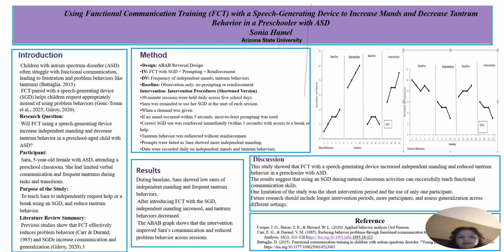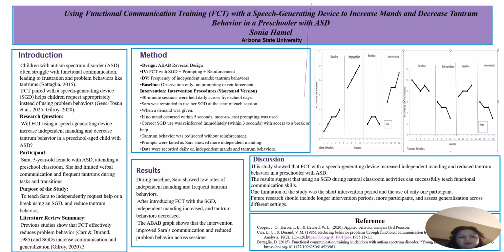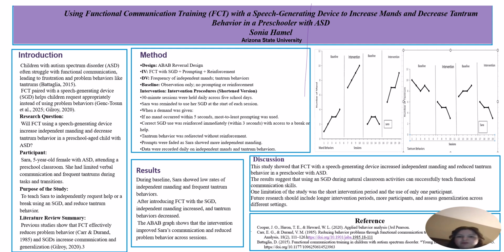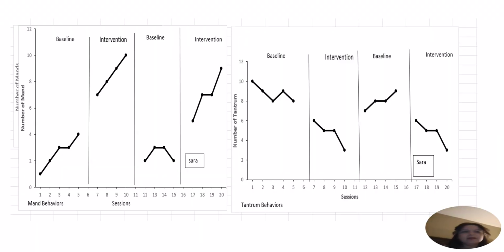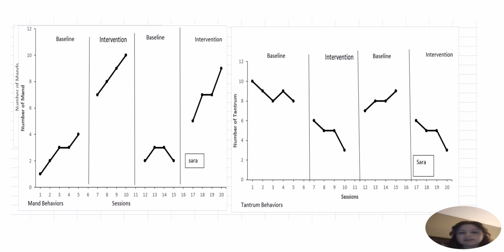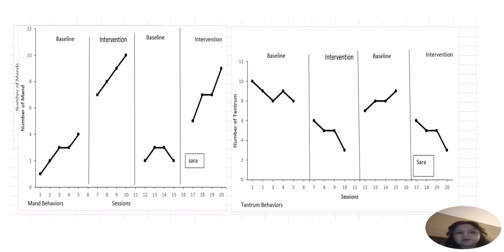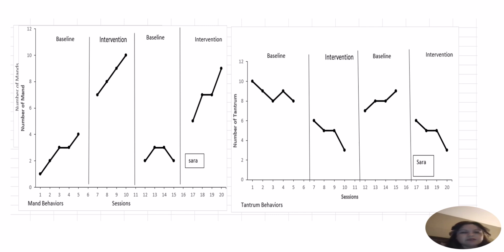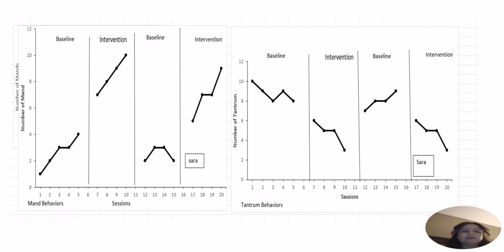Improving Communication and Reducing Tantrums by Sonia Hamel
This applied project evaluated the effectiveness of Functional Communication Training (FCT) using a speech-generating device (SGD) to increase manding and reduce tantrum behavior in a preschool-aged child with autism spectrum disorder (ASD). The participant, a 5-year-old girl named Sara, engaged in limited verbal communication and frequent tantrums in response to classroom demands. An ABAB reversal design was used. The independent variable was the implementation of FCT using an SGD with prompting and reinforcement. The dependent variables were the frequency of independent mands and tantrum behaviors. Data were collected using frequency recording during daily 30-minute classroom sessions. During baseline, no prompts or reinforcement were provided. During the intervention, Sara was prompted to use the SGD to request help or a break. Correct use was reinforced immediately, and prompts were faded over time. Results showed that independent manding increased, and tantrum behaviors decreased during intervention phases. These findings suggest that FCT combined with SGD use is effective in increasing functional communication and reducing problem behavior in young children with ASD.